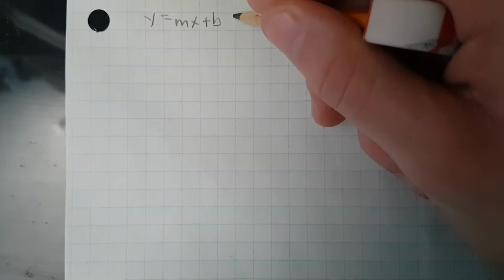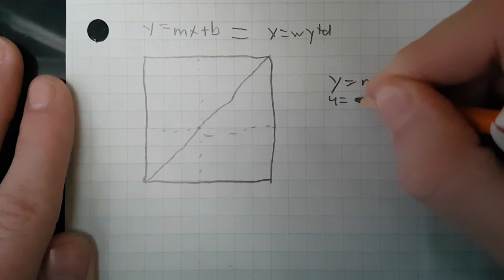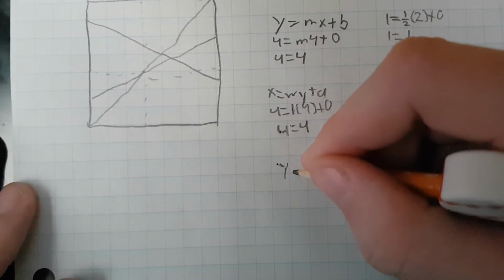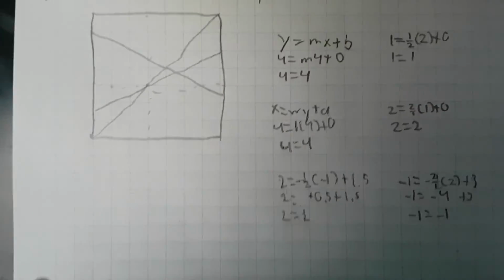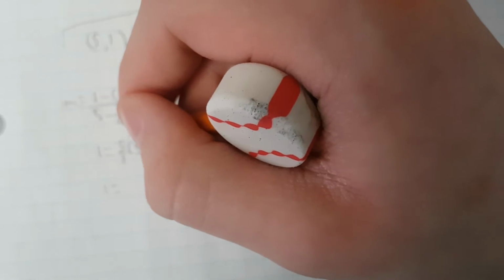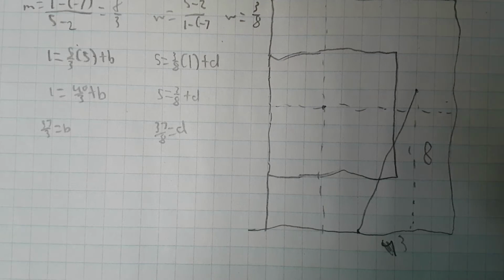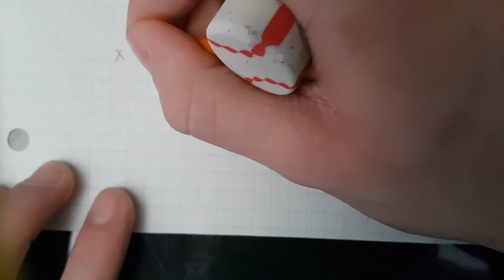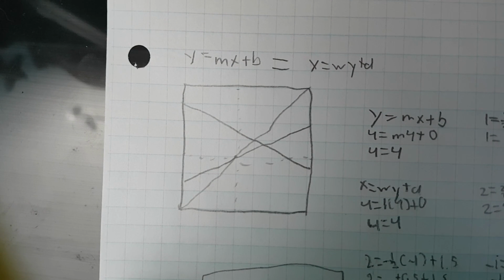Is this math calculation reversible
come help us solve this.